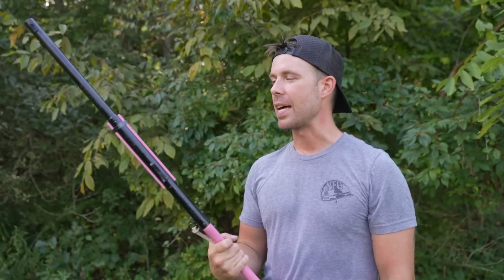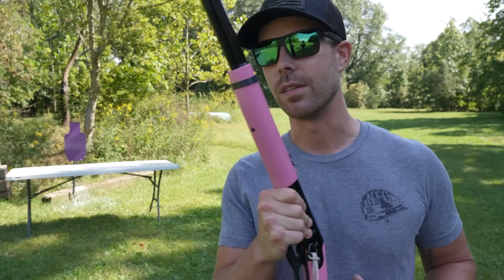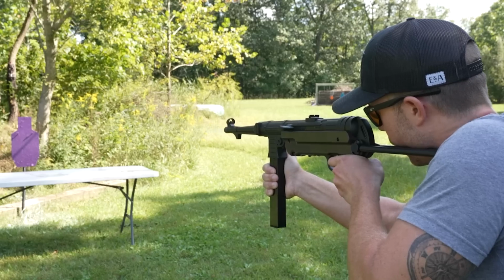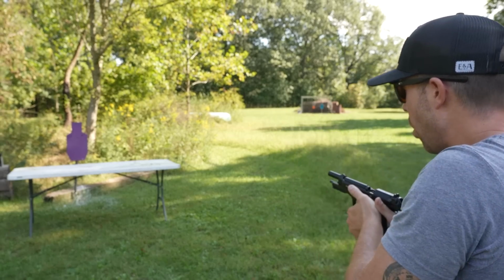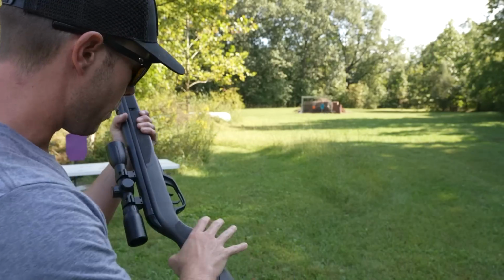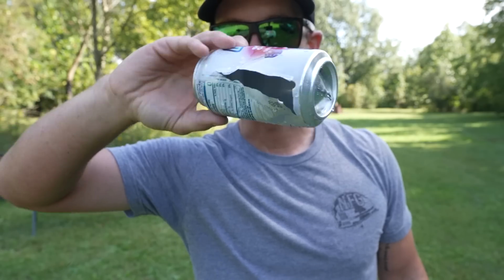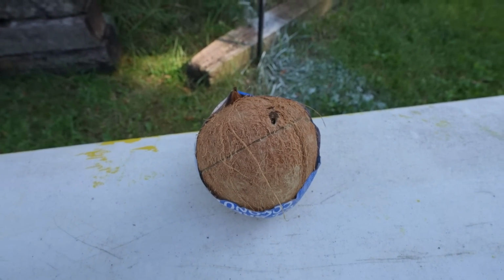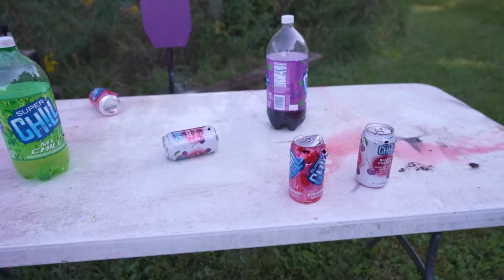Could a BB Gun SAVE Your LIFE?! - Toy or Weapon??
Could a BB gun save your life? Let's find out with the full auto bb guns!